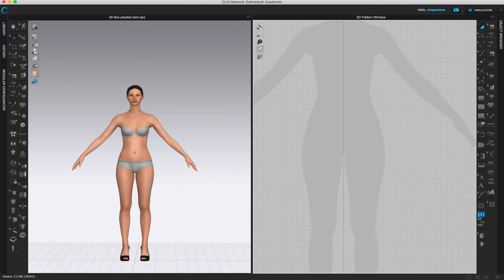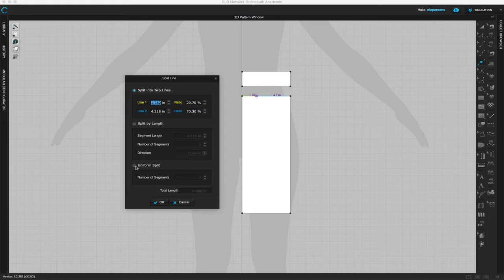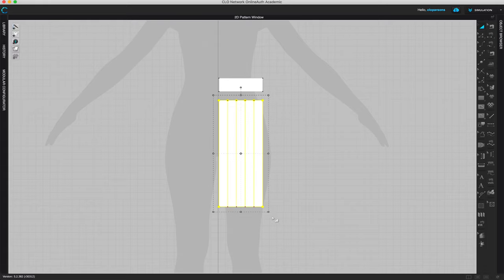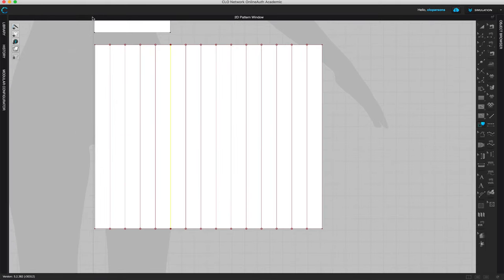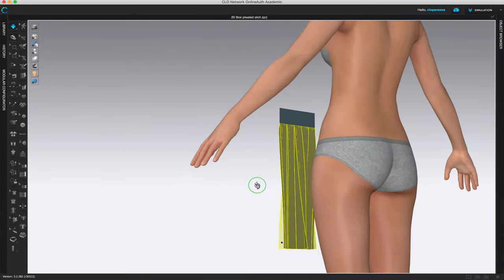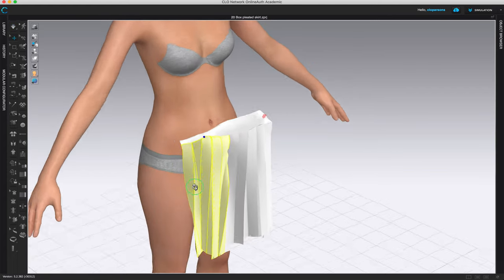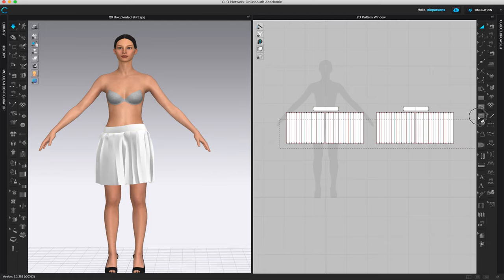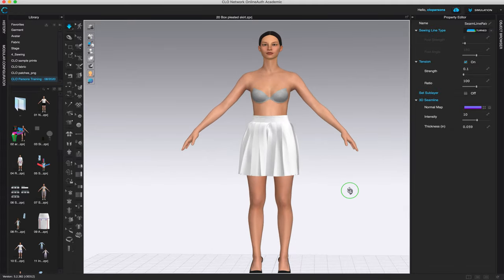CLO3D Pleats and Pleats Sewing Tools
This CLO3D tutorial explains how to use the Pleats tool and the Pleats Sewing tool in CLO 3D